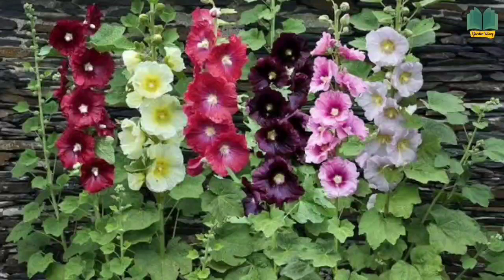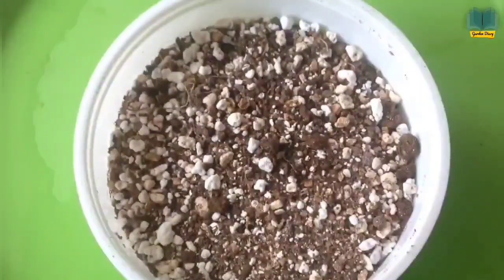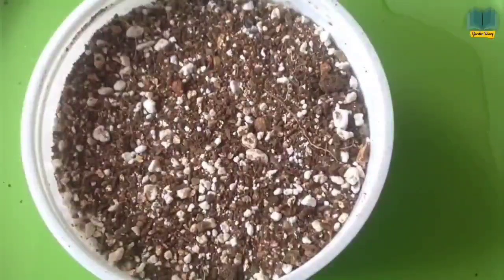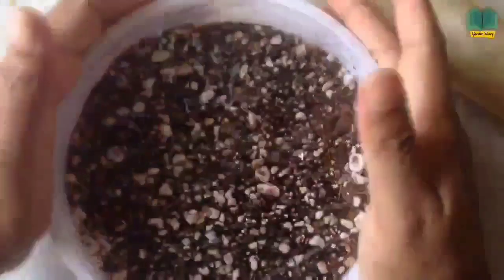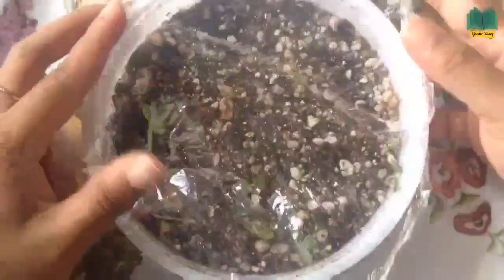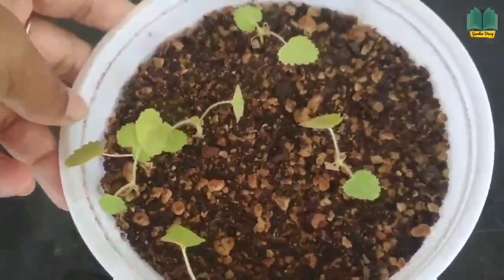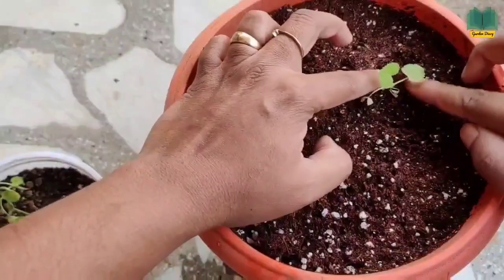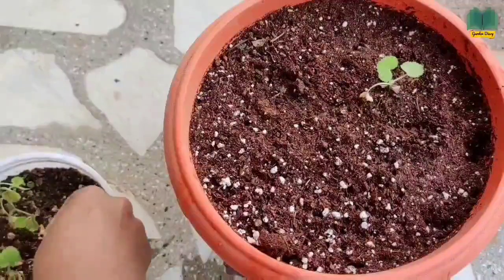How to grow Hollyhock from seeds ? - With full update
Hi Viewers,

This video gives you a complete information on how to grow Hollyhock from seeds successfully.
To know on how to make seedling mix,

Happy Gardening!!